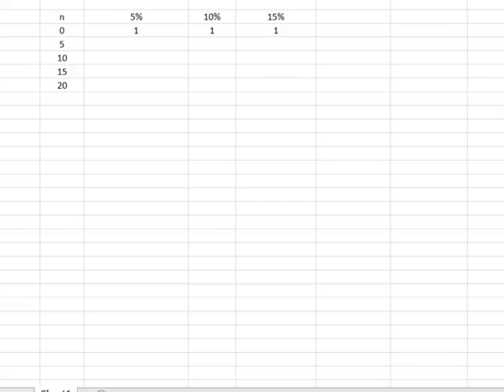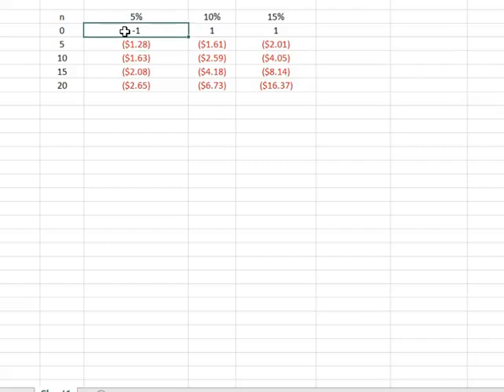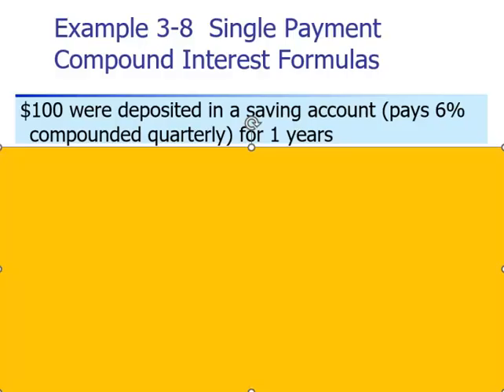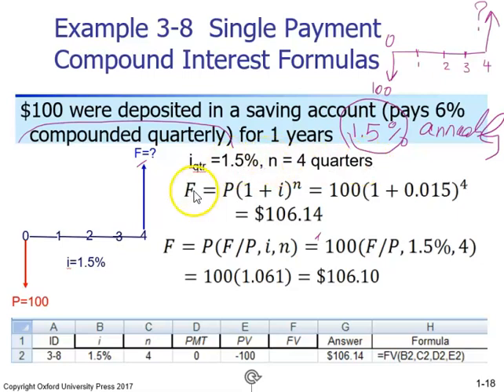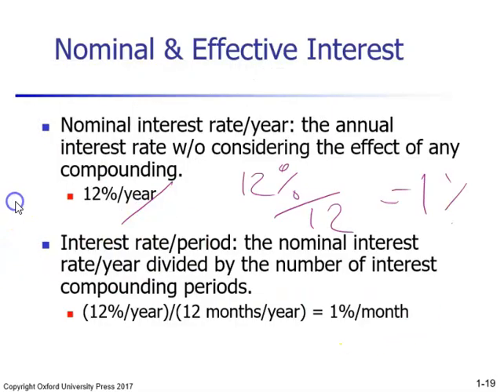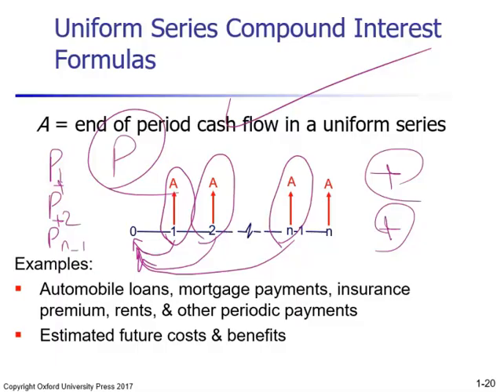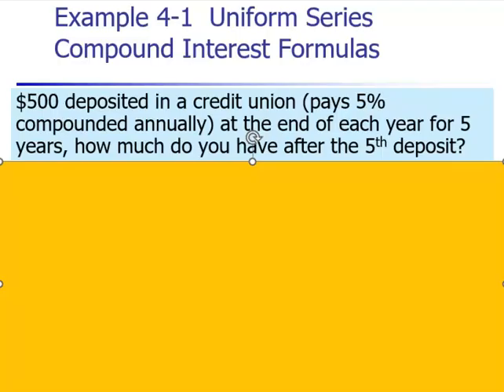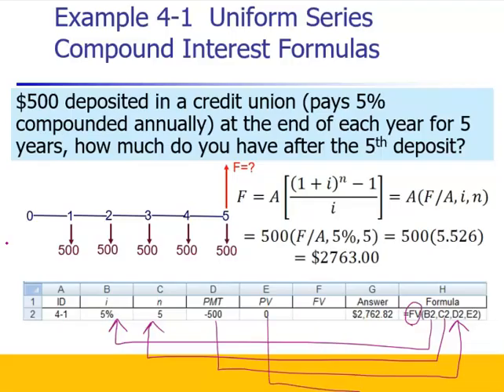Financial Management 2 4